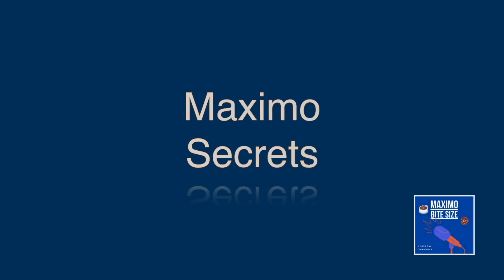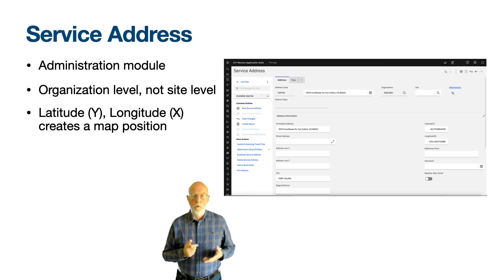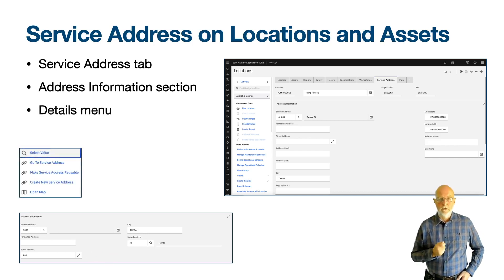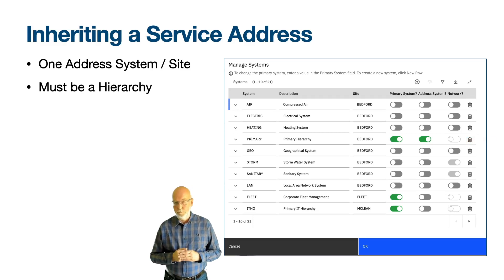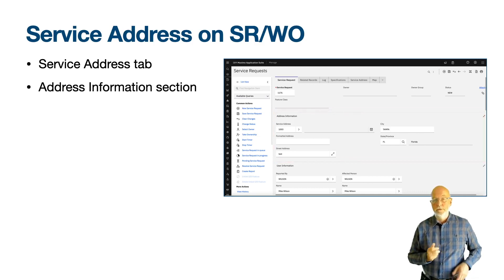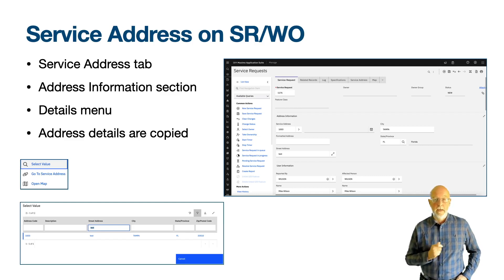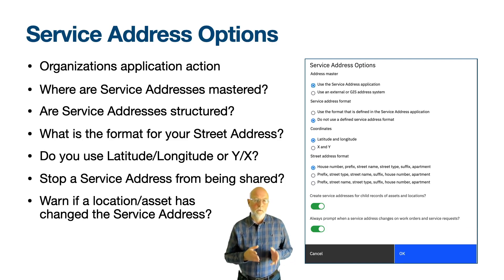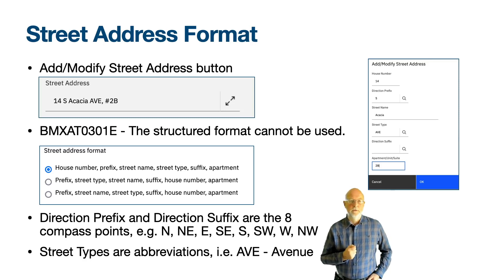Service Addresses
Learn about the Service Address application and how it can be applied to a location or asset, or how it can be inherited from the asset or location hierarchy.
Learn about the Service Address Options found in the Organizations application.

⏱️ TIMESTAMPS ⏱️
00:00 Intro
00:16 Title
00:34 Learning Objectives
01:19 Service Address
03:16 Service Address on Locations and Assets
05:08 Inheriting a Service Address
07:41 Service Address on SR/WO
09:59 Service Address Options
11:59 Service Address Format
13:48 Thank you for Watching
14:32 End